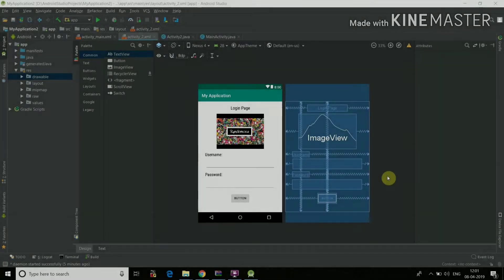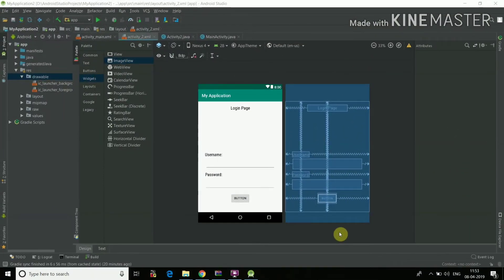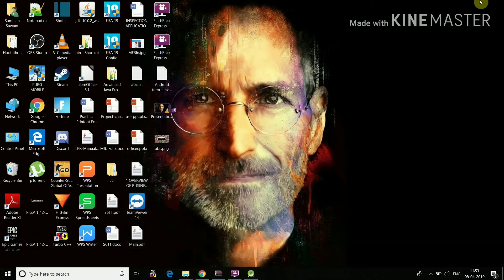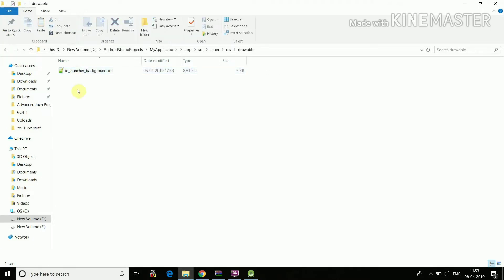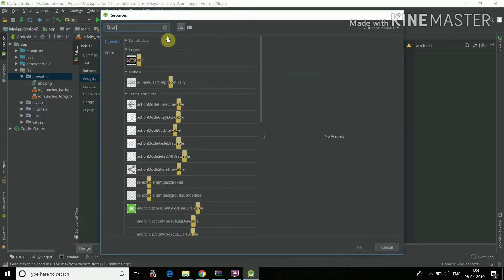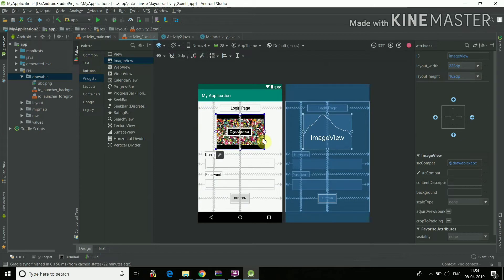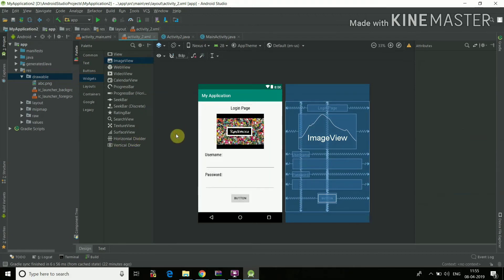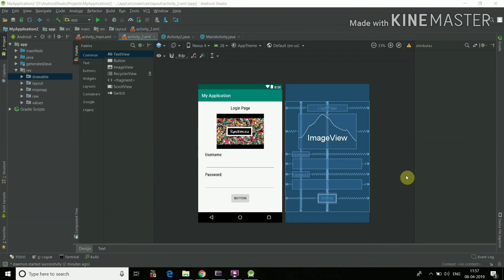Creating Image View - Android Studio latest version